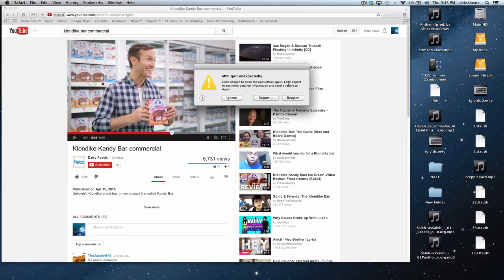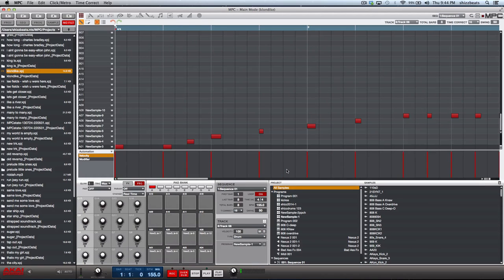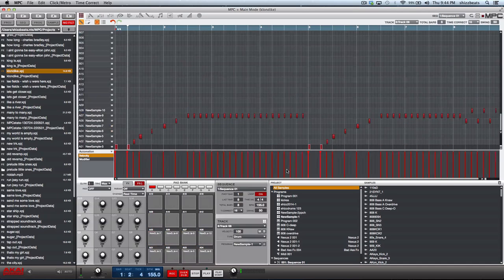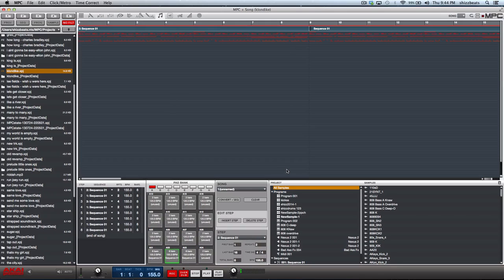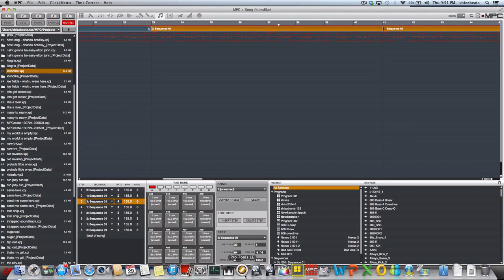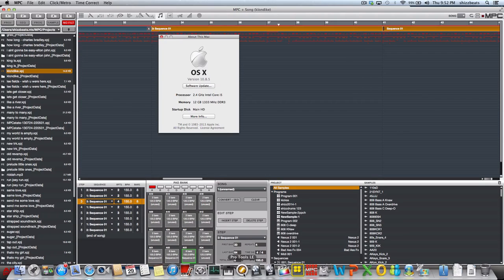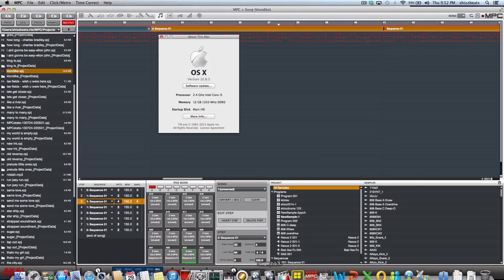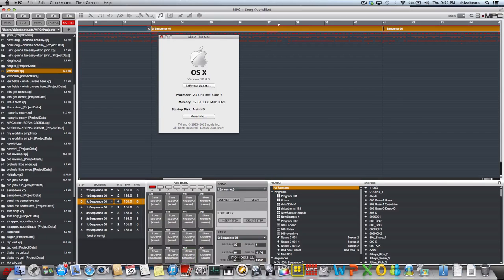MPC STUDIO SAMPLING | Klondike Candy Bar Commercial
Going through the making of a new beat. Sampling the music from the klondike commercial on the mpc studio.